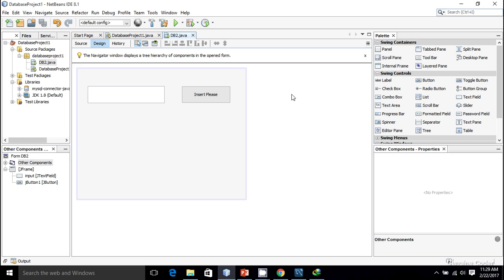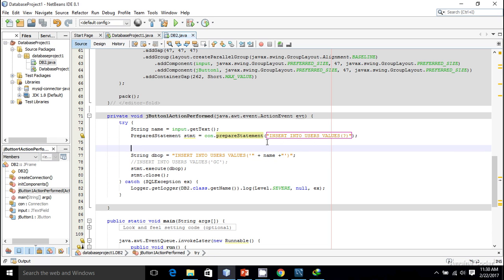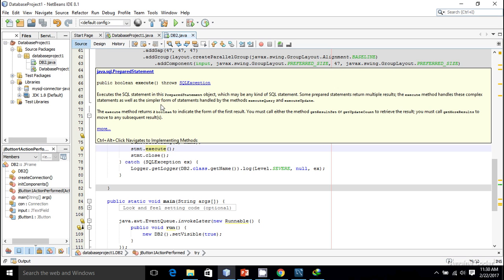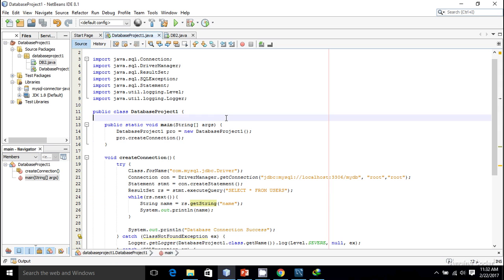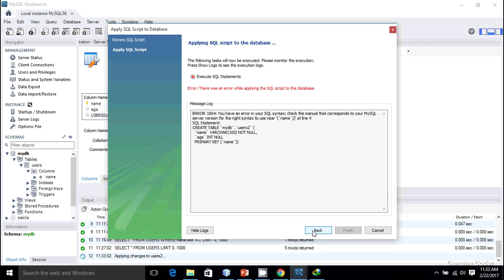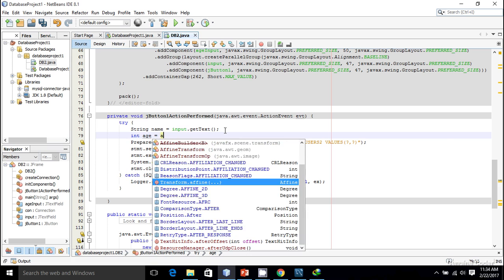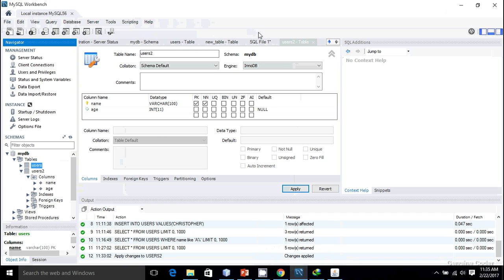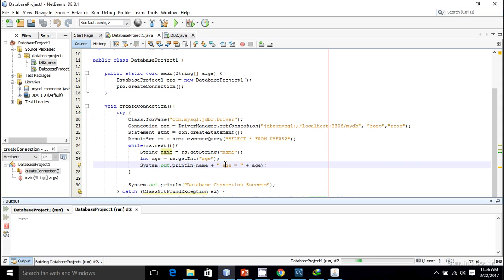JDBC Tutorial for Beginners #5 : Using PreparedStatements (MySql)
In this video, I have explained how to make use of PreaparedStatement to do database operation easily and efficiently. The PreparedStatement interface is a subinterface of Statement. It is used to execute parameterized query.

Let's see the example of parameterized query:

String sql="insert into table_name values(?,?,?)";
As you can see, we are passing parameter (?) for the values. Its value will be set by calling the setter methods of PreparedStatement.

This tutorial series covers following topics
 ■ Connecting Java Program to MySQL Database
 ■ Inserting data into database
 ■ Fetching data from database
 ■ Updating an entry in database
 ■ Creating a table programmatically
 ■ Using PreparedStatements
 ■ Display database contents in JTable